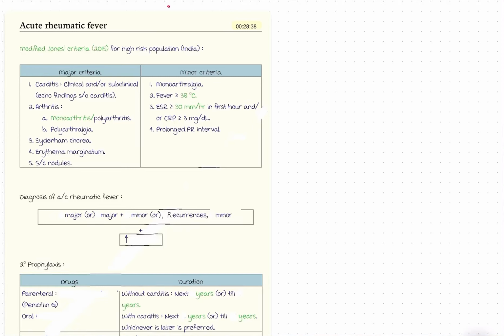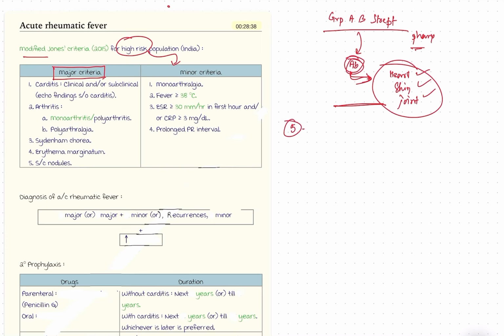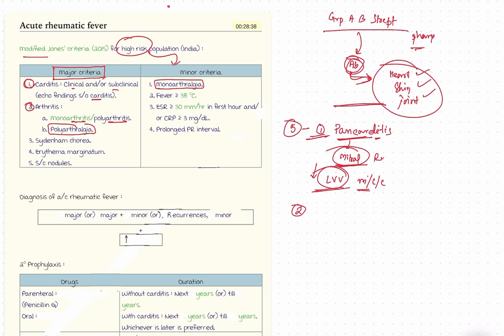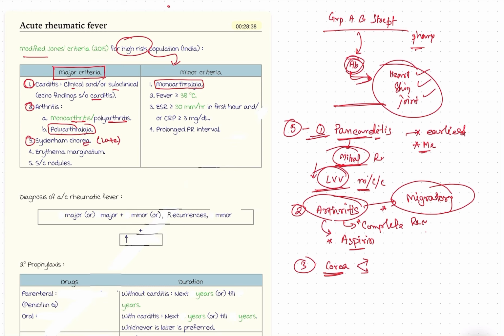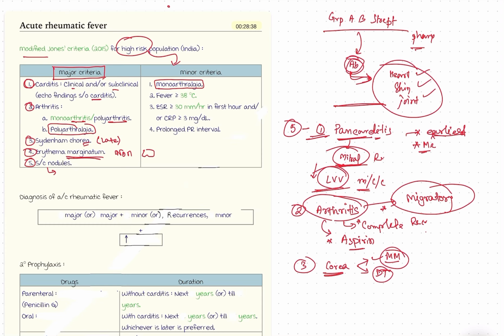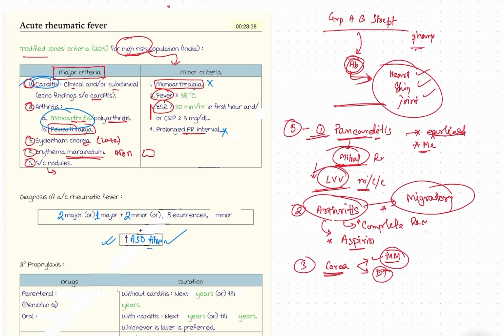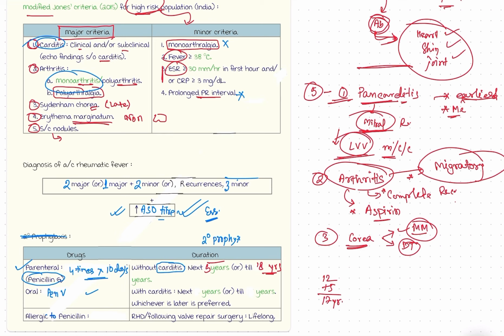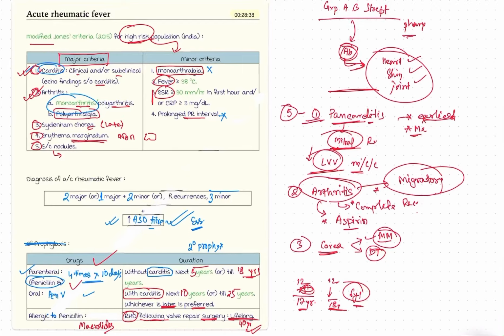Acute Rheumatic Fever || Modified Jones Criteria || TFS - 5